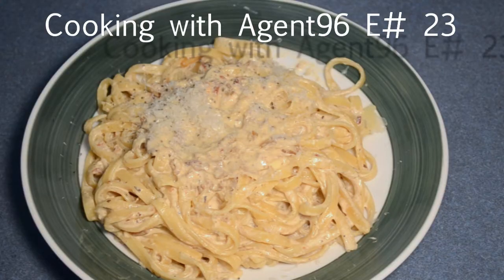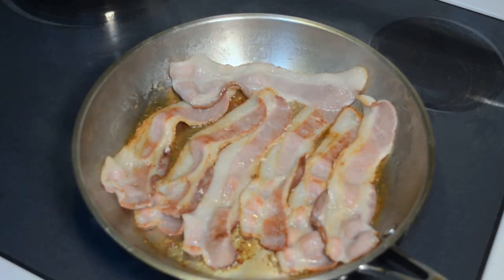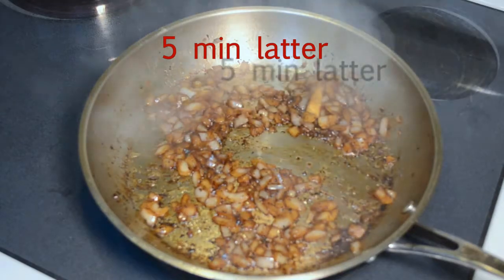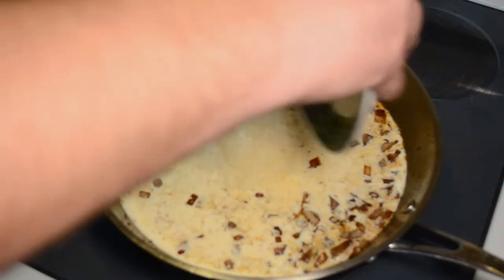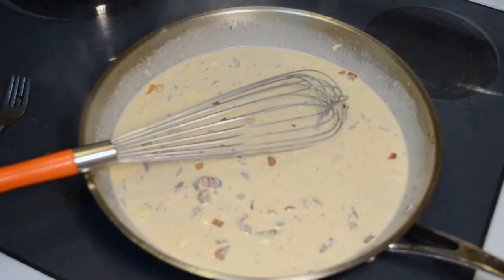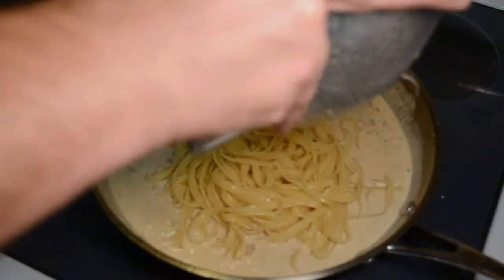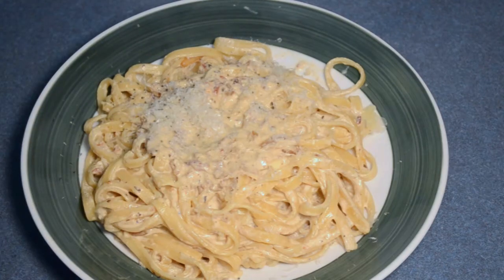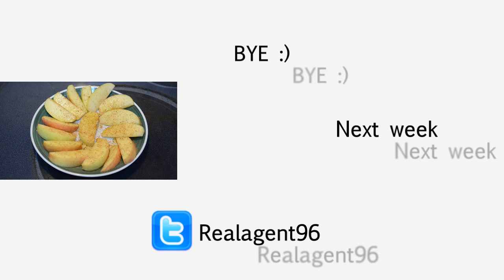Fettuccine Carbonara - Cooking with Agent96 E#23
Fettuccine Carbonara

What you're going to need

1 med onion chopped
2 Large eggs beaten
3 cloves of garlic minced
¾ cup fresh grated parmesan cheese
½ pound bacon cooked crispy and chopped in to bits
1cup heavy whipping cream
1 cup milk
½ cup white wine
1 pound fettuccine

Cook pasta to box directions
First thing cook you bacon till crispy set aside in a plate lined with a paper towel remove all bacon grease from pan but about a tablespoon  add you onion and ½ cup white wine
Reduce till pasty. Combine your milk, cream and beaten eggs  in a container lower heat on pan to med low add cream egg mixture, bacon cut in to bits to pan and you ¾ cup parmesan cheese whisk thoroughly till thick be sure you don't have the heat up to high or the cream sauce will break!
 once sauce is thick turn heat off toss in pasta  or you can use to just top pasta you decide once plated up be sure to top off with some fresh parmesan cheese and enjoy ! 

Last weeks cooking video
Cinnamon Honey Apple Treats

Agent96 "cooking with agent" agent "old fashioned" "old school"
"Fettuccine Carbonara" DYI "howto" Fettuccine Carbonara pasta Italian  Recipe dish meal side vegetables food cooking Tobuscus Vegetable "home made" "the best" kitchen easy Tobyturner "How To" Recipe Cook Restaurant "Home Made Dinner" Cuisine Salad "Eating Healthy""the best" Foods "Gordon Ramsey" "like mom made" mom  agent